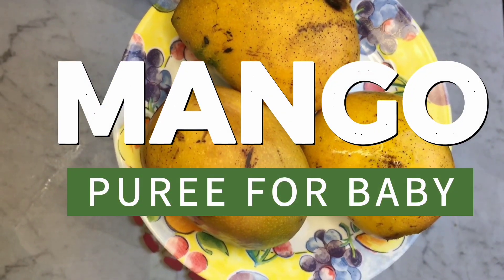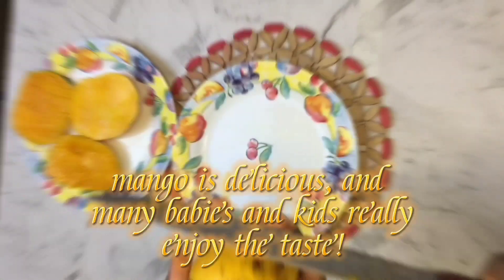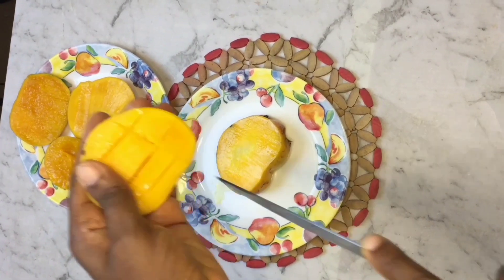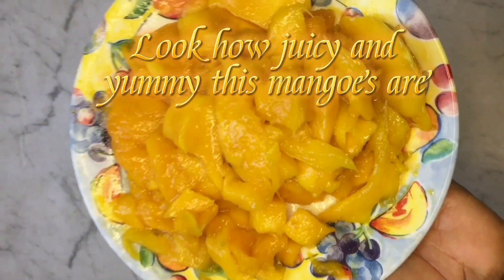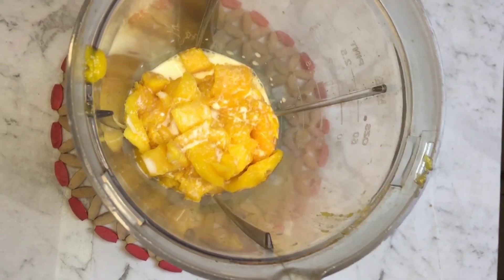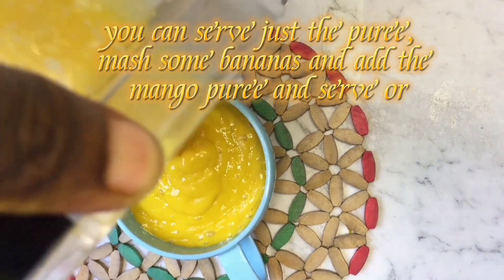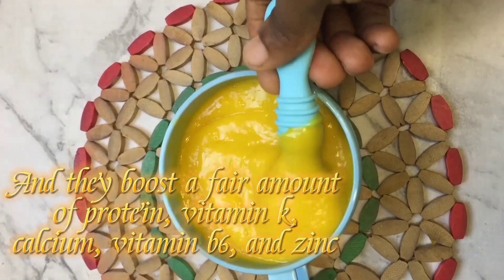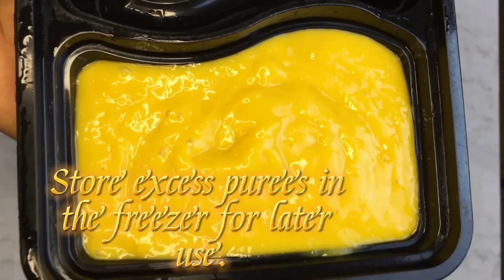MAKE MANGO PUREE WITH ME FOR MY 8 MONTH OLD || HEALTHY MANGO PUREE FOR BABIES || JANE EARL